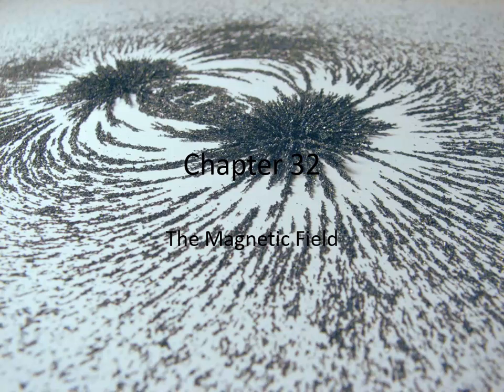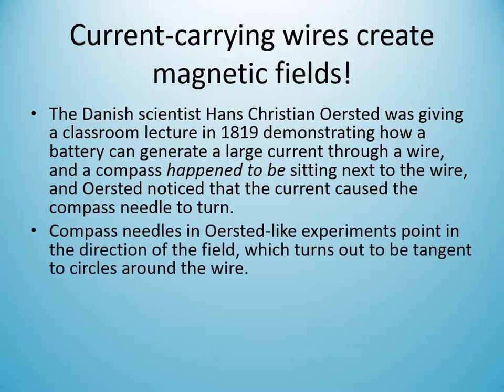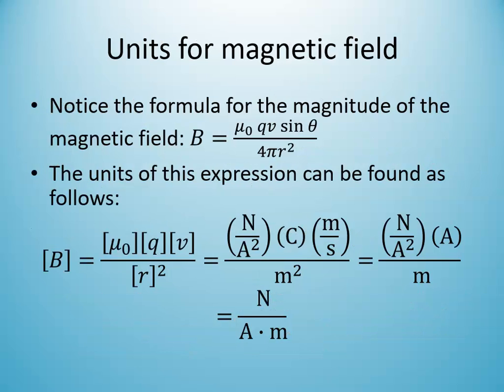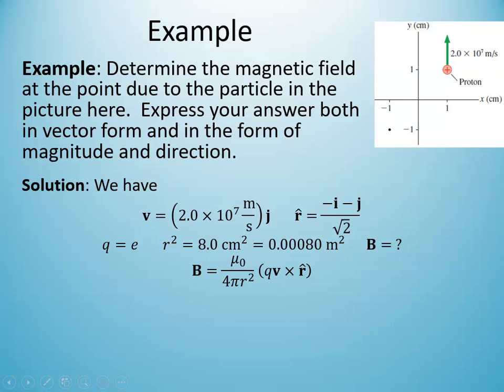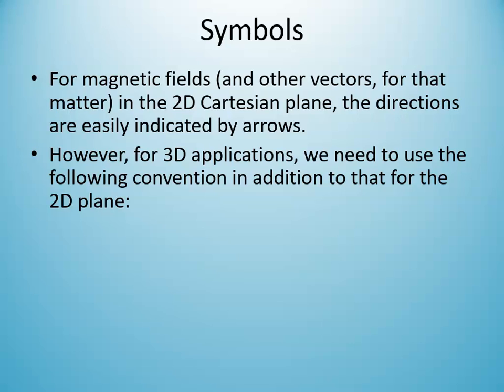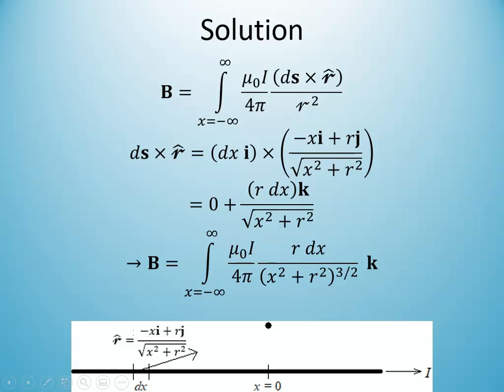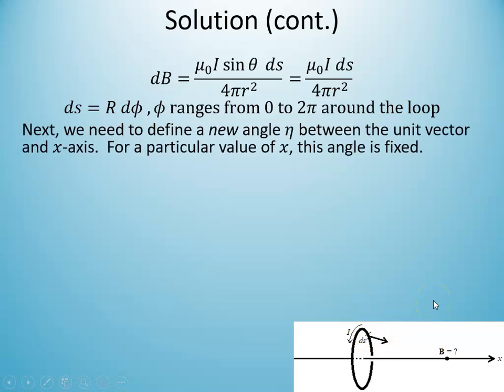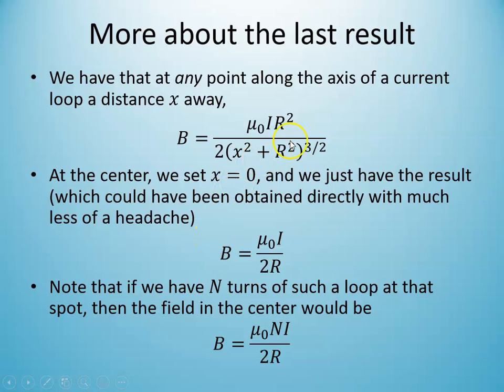Unit 5 Video 01 - Magnetic Field and the Biot Savart Law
Introduces the concept of magnetism and the magnetic field; discussion of Earth's magnetic field; detailed discussion and examples involving the Biot-Savart Law